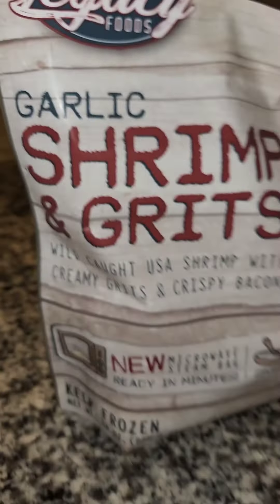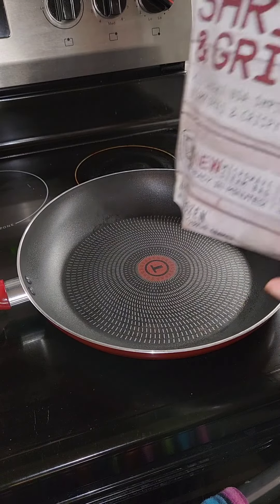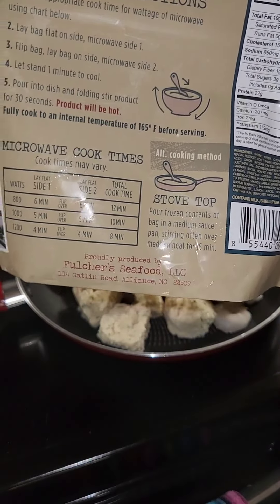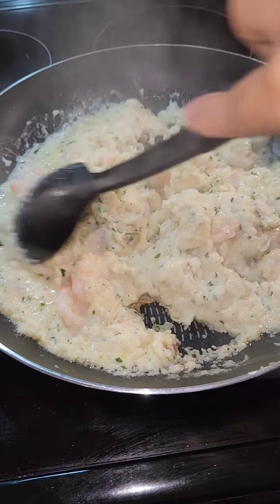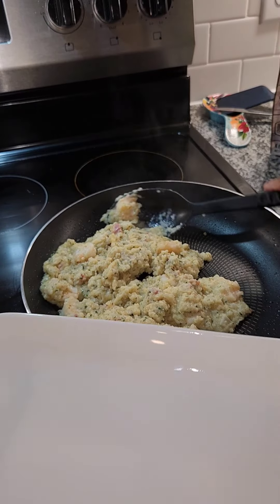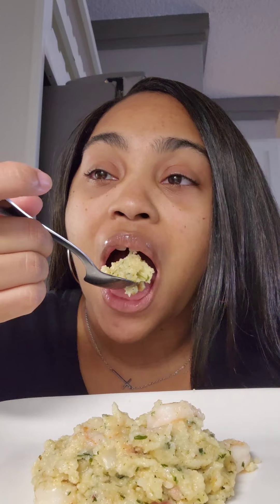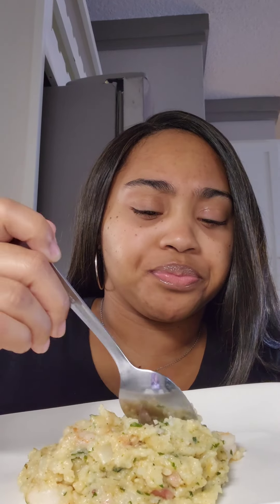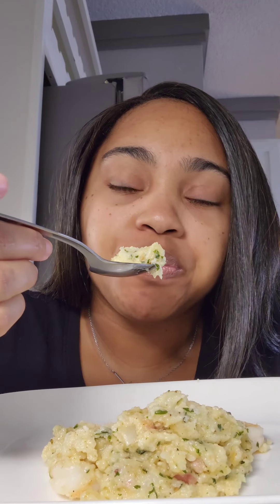Shrimp & Grits | Legacy Foods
I went to Publix and grabbed a bag of the Legacy Foods Frozen "Shrimp & Grits". It was a quick and easy meal. I Would definitely recommend if you are wanting a quick dinner.

Price: $12.99
Cook Time: 15mins
No Prep Needed